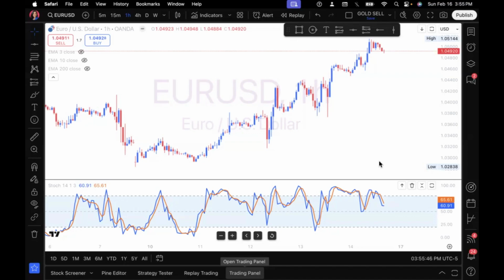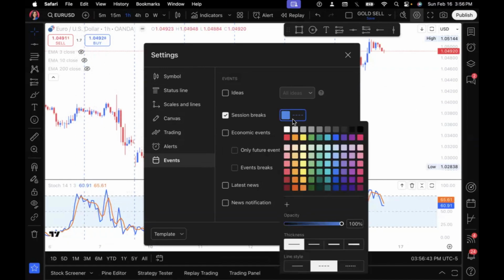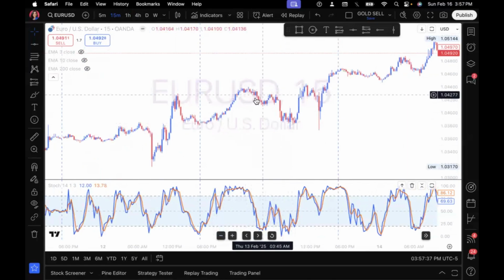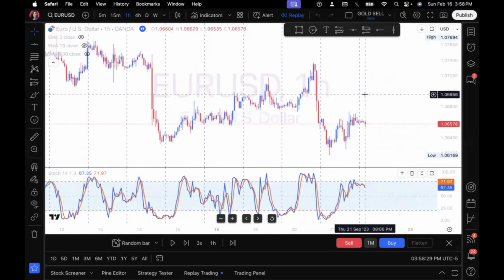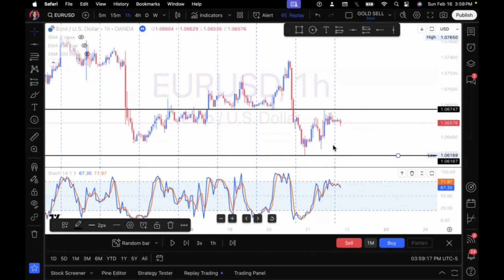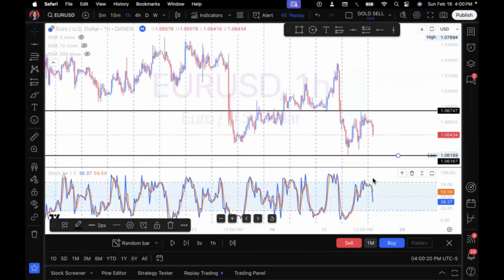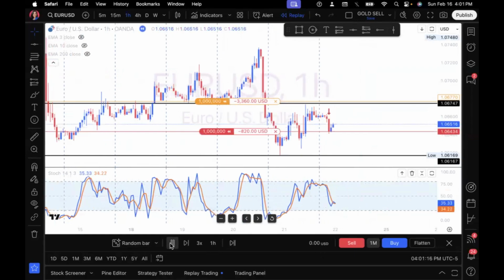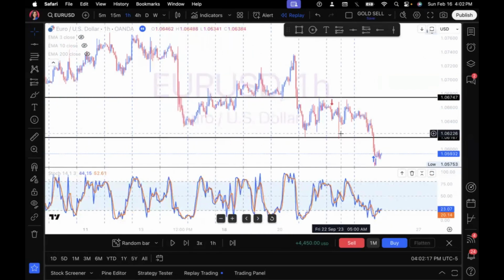How to Use Session Breaks for Entry Points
Today we will cover the following:
1. Session breaks on Tradingview
2. Using Session breaks as an indicator
3. Using higher highs, higher lows, lower highs, and lower lows to set TPs and SLs